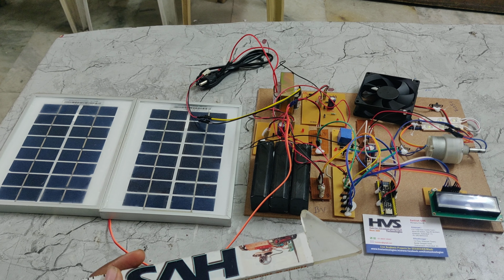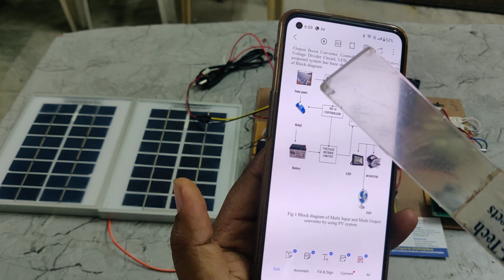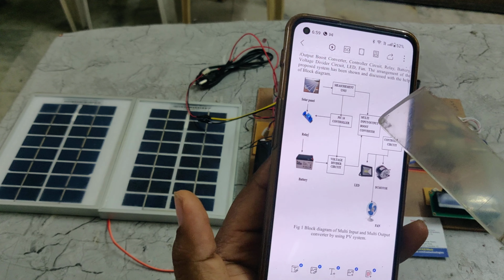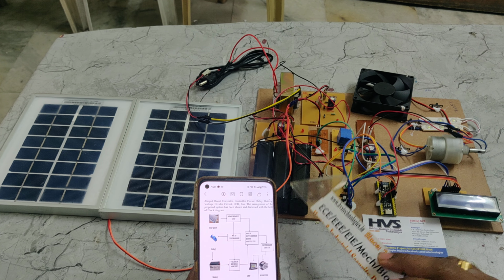Hardware design of Multi Input and Multi Output MIMO converter